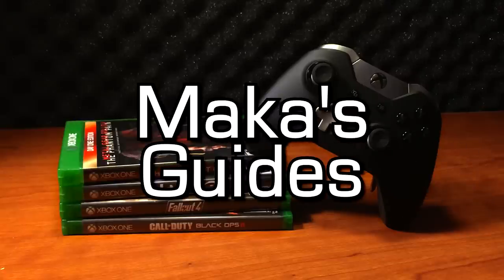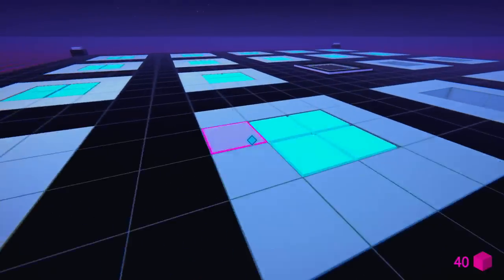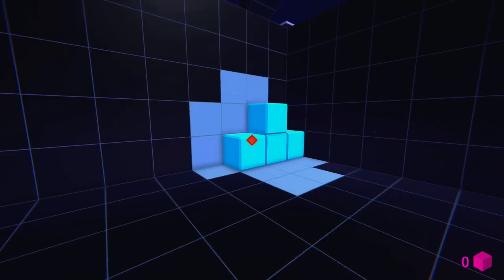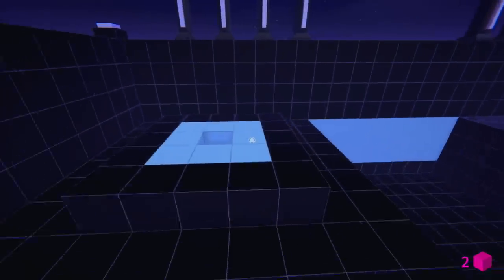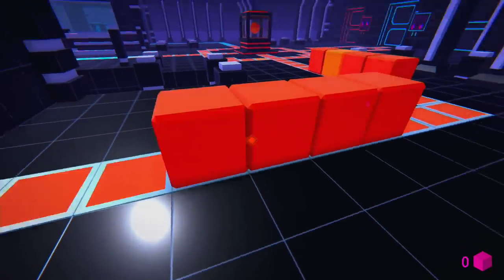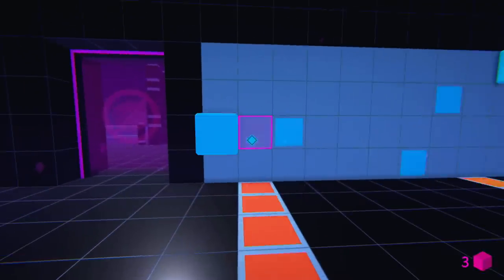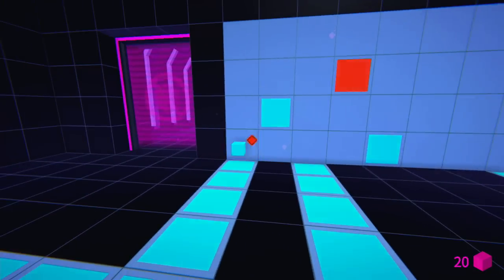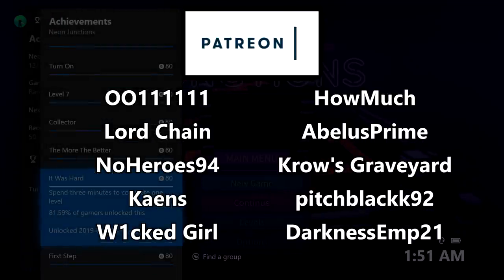Neon Junctions - 100% Full Game Walkthrough - Easy 1,000 Gamerscore & Platinum Trophy (Puzzle Game)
You will gain all 12 achievements or trophies for 1,000 gamerscore or a platinum trophy during this 100% achievement/trophy walkthrough of Neon Junctions for Xbox One, and PS4. This video contains all the levels and puzzles.